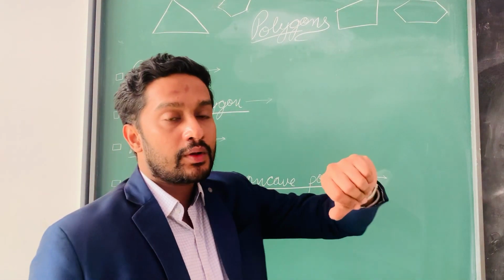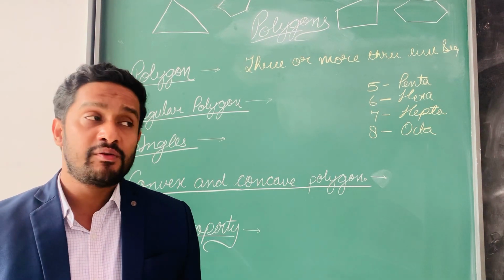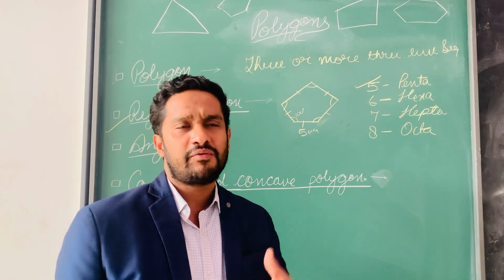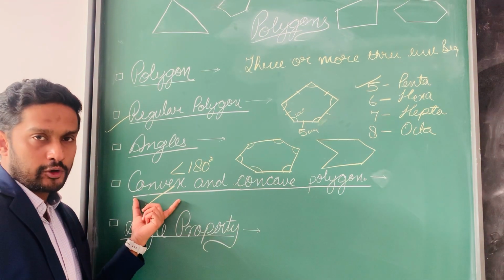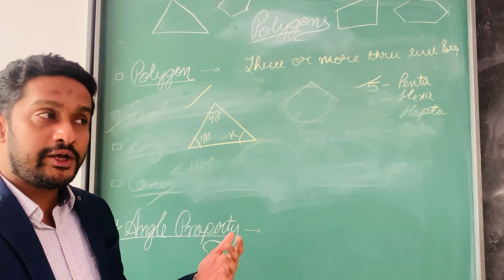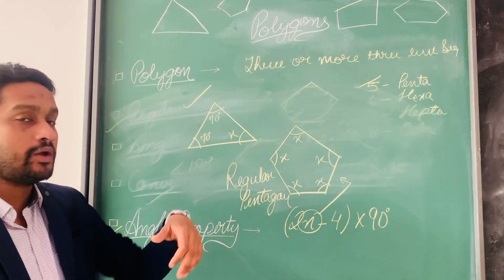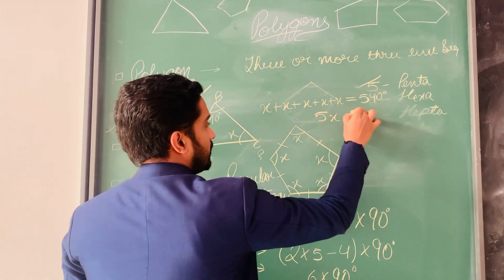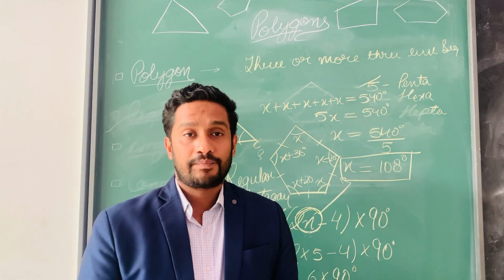Class 6, Mathematics, Chapter Polygon, by Marut Mishra